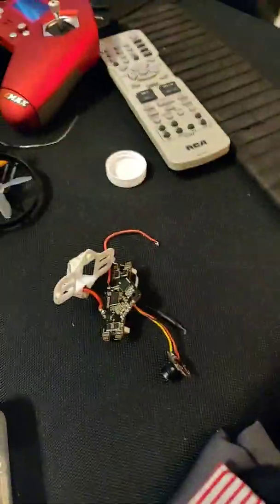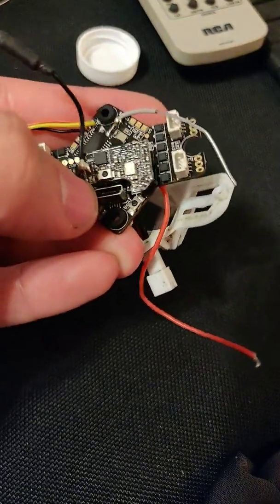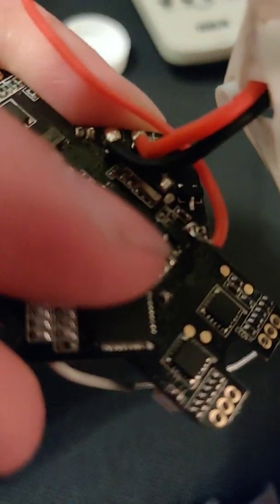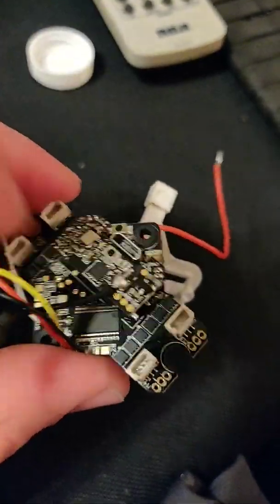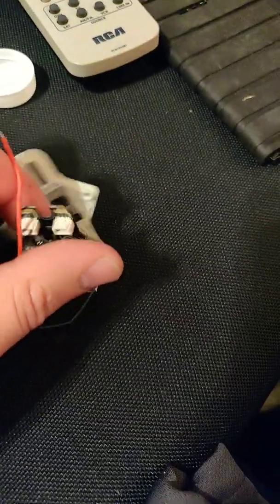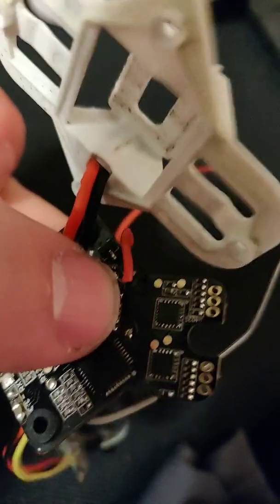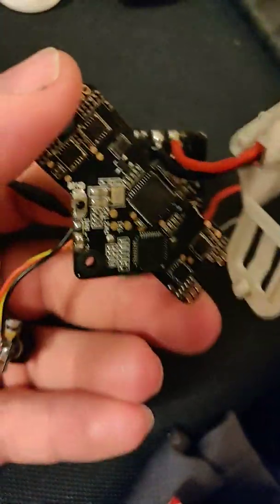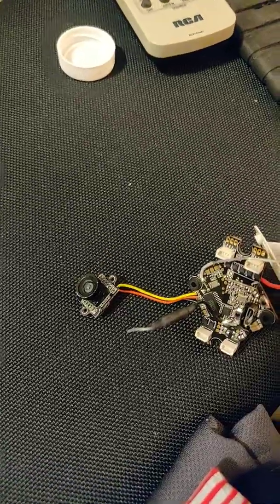BRICKED TINY HAWK FIXED!!!! READ DESCRIPTION PLEASE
Bricked FC with power issues
Bricked fc with bad flash

Listen to the first info but please wait for the correction.
Beginning is how but the what's are backwards. I correct that later.

Every cent helps develop new and content and is greatly appreciated!
(    Setups    )
Race:
--Team Nuegen Boss VP
--Emax RSII 1600kv 6S
--Bardwell AIO ESC
--Bardwell AIO FC
--FrSky RXSR
--Pod by "Me" UnboundUAV
--Oscars Backpack VTX by AKK
--Runcam Micro 3
--Luminier Micro AXII MMCX

Acro:
--Team Nuegen Boss XL
--Emax ECO 1700kv 6S
--Diatone Mamba Stack
---FC / ESC
--FrSky R9 Mini
--Luminier AXII Stubby SMA

Tiny:
--TinyHawk
--Turtle Props
--16500kv Motors
--Caddx Eos
--TBS Unify Nano

Cine':
--Beta85x HD
--RDQ GPS
--R9 Mini

(    Gear    )
Goggles:
BvOne V1 "My Eyes dont work with Goggle types :("
Eachine 006 FS Module Bay Mod "My Eyes dont work with Goggle types :("
Furious FPV True D
Dock King

Transmitter:
FrSky X-Lite
R9M Lite
FrSky T Antenna
FrSky 900mhz Antenna

Batteries:
CNHL MiniStar (6S favorite packs)
Pyro WhoCares (4S favorite packs)
GNB (1S favorite packs)
Tattu (4S and 3S 650mah favorite packs "Cinewhoop")